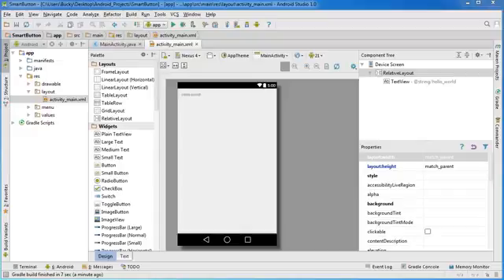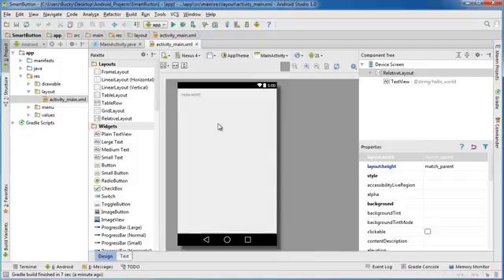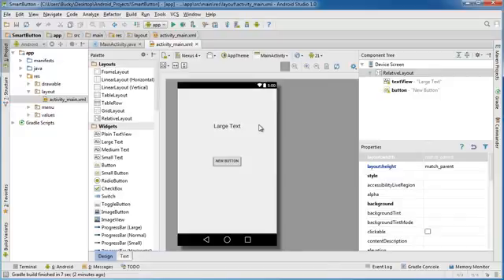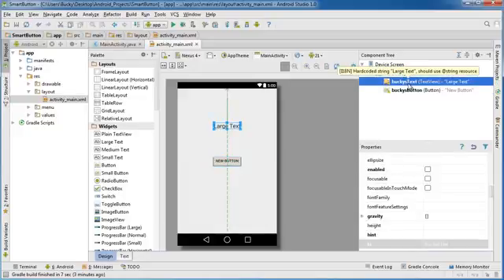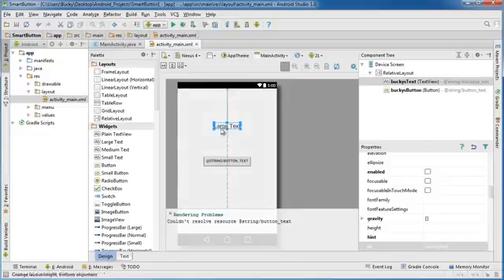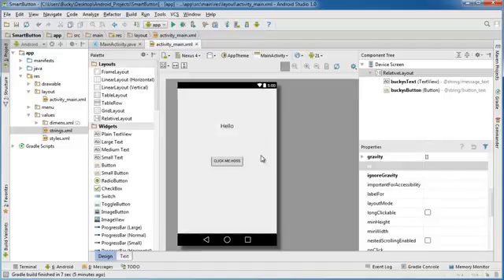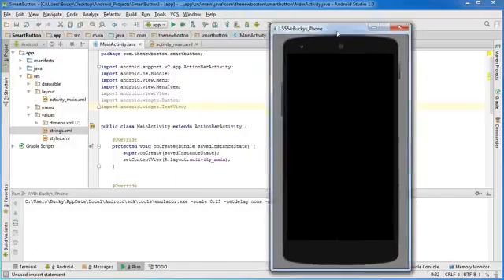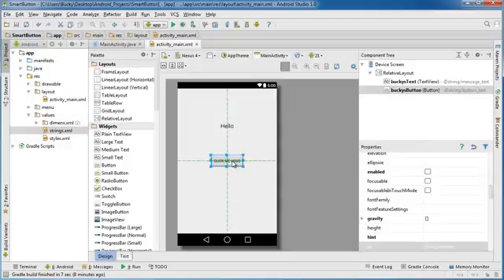Event Handling in android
Implementing the listeners in android